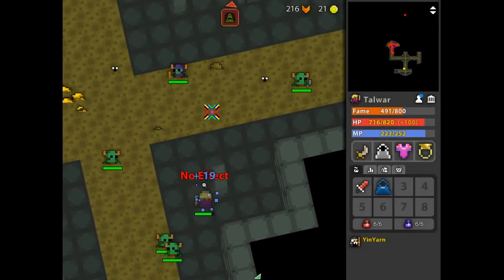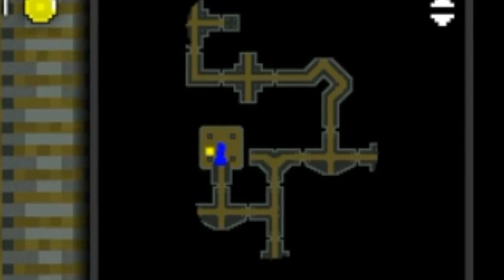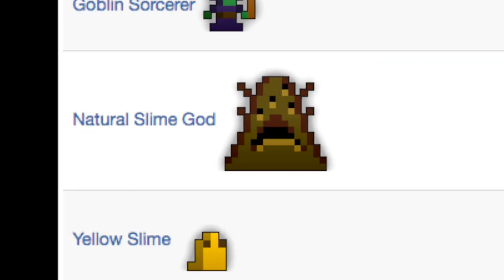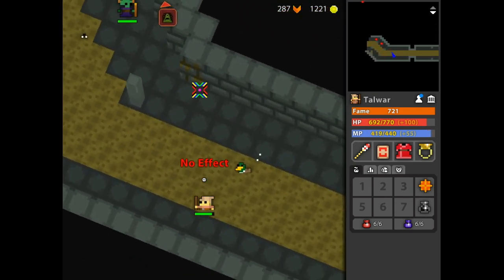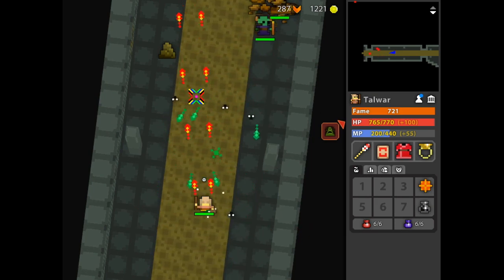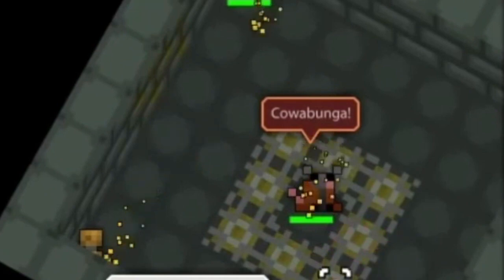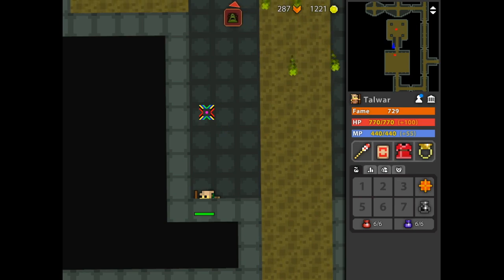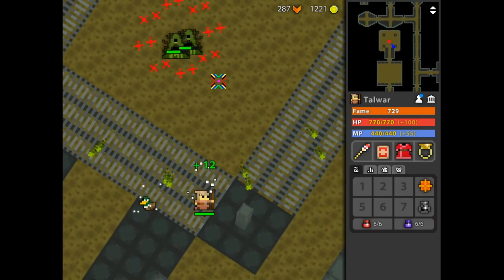RotMG - Toxic Sewers Guide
Here's my guide on the Toxic Sewers. Pretty cool place.